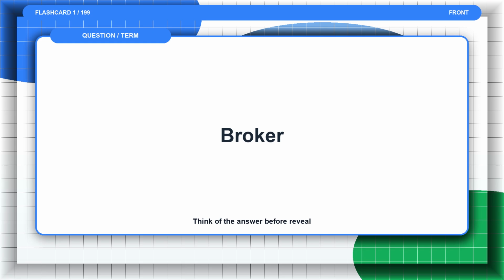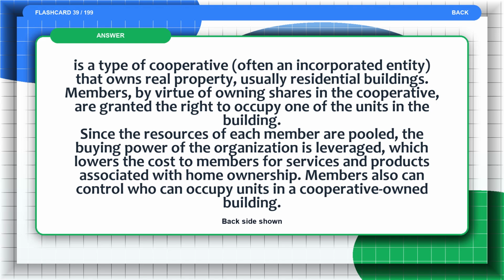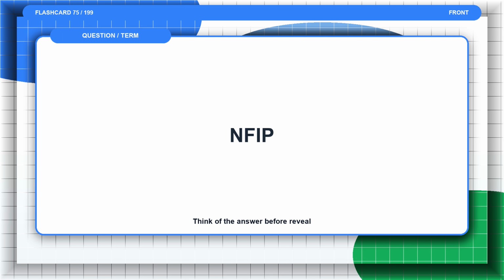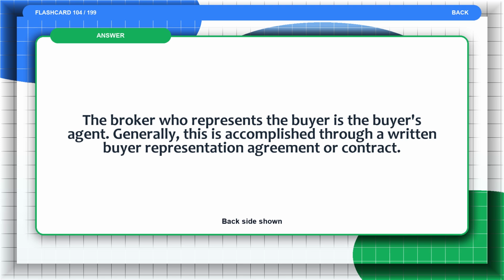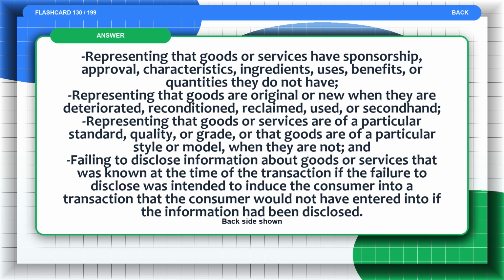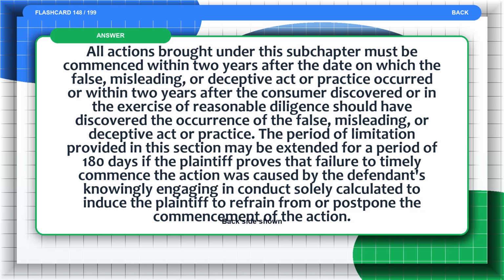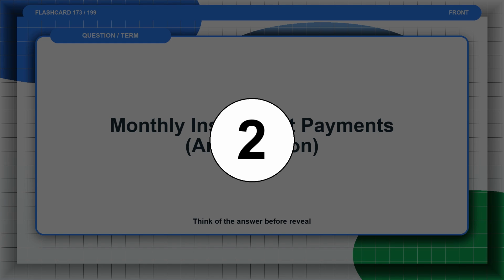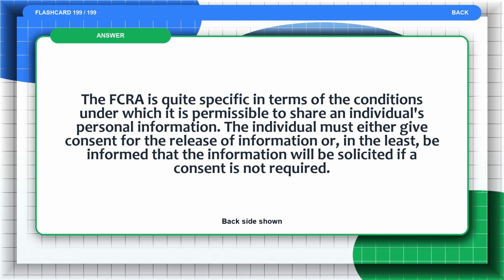Texas Real Estate Exam: 199 Essential Questions & Answers to Pass Fast!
Are you ready to pass the Texas real estate exam on your very first try? This comprehensive Texas real estate study guide breaks down 199 essential questions and answers to guarantee you walk into test day with absolute confidence.

Passing the Texas Real Estate Sales Agent Exam requires more than just memorizing vocabulary; it demands a deep understanding of state-specific laws, contract nuances, and overarching real estate principles. In this complete exam prep session, we dive deep into the exact types of practice questions you will face on the actual test. Whether you are struggling with complex TREC rules, intricate agency relationships, or confusing property ownership laws, this comprehensive walkthrough serves as your ultimate study companion. We take the anxiety and guesswork out of your daily study routine by guiding you through detailed, step-by-step explanations for every single one of the 199 questions. This ensures you do not just memorize, but genuinely understand exactly why an answer is correct. Stop stressing over overwhelmingly thick textbooks and let this intensely focused practice exam accelerate your path to becoming a fully licensed and successful real estate agent in Texas.

To maximize your retention and make studying as efficient as possible, we have categorized this massive practice session into the core topics you must master:

0:00 Welcome to Your Texas Real Estate Exam Prep
5:15 Property Ownership, Estates, and Land Use Regulations
22:30 Laws of Agency, Fiduciary Duties, and Client Relations
45:45 The Texas Real Estate Commission (TREC) Rules and Regulations
1:10:10 Real Estate Contracts and Promulgated Contract Forms
1:35:20 Real Estate Financing, Appraisals, and Essential Real Estate Math
1:58:45 Transfer of Property, Deeds, and Public Records
2:15:15 Special Texas State-Specific Laws and Practices
2:40:00 Final Review, Passing Scores, and Ultimate Test-Taking Strategies

We want to hear from you—drop a comment below telling us which specific real estate topic you find the most challenging, and we will make sure to cover it in an upcoming video. Share this invaluable resource with fellow students in your pre-licensing classes so you can all succeed together!

Welcome to your premier destination for real estate education, exam preparation, and career growth. We are fiercely dedicated to helping aspiring agents navigate the often complex licensing process with total ease. Through high-quality practice tests, in-depth study materials, and expert industry insights, our core mission is to empower you to conquer your state and national exams so you can launch a highly profitable and rewarding career.